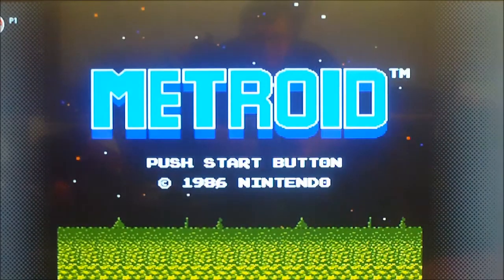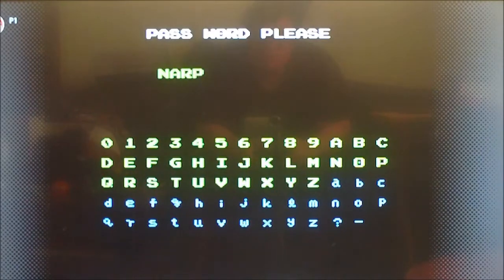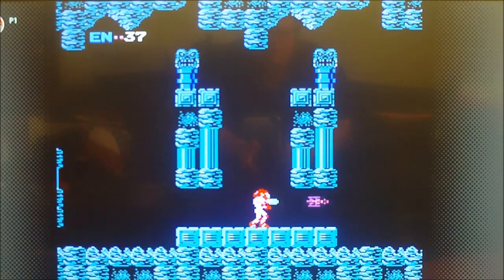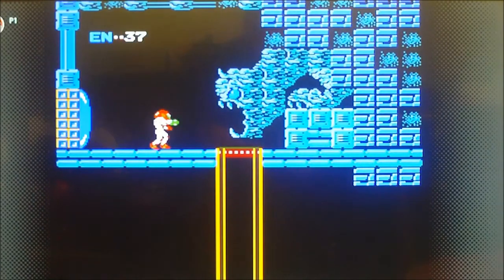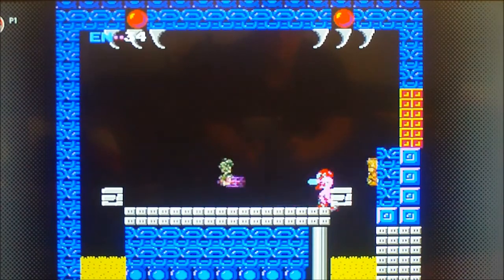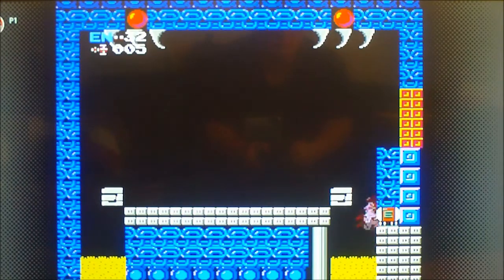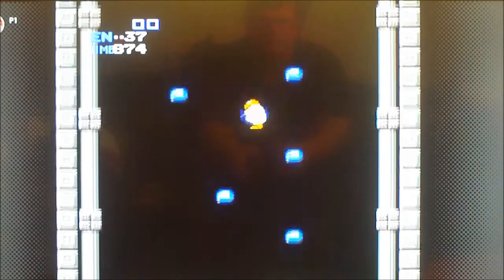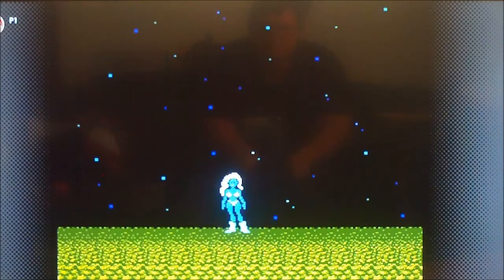Metroid-Game Secrets & Tips(Invincibility Password)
On this episode of Game Secrets & Tips, I play Metroid for the NES and show you the password that gives you invincibility, infinite missiles, and all the other items at beginning of the game.

I also show you how to have a little fun beating the bosses with this password, especially with the Mother Brain!